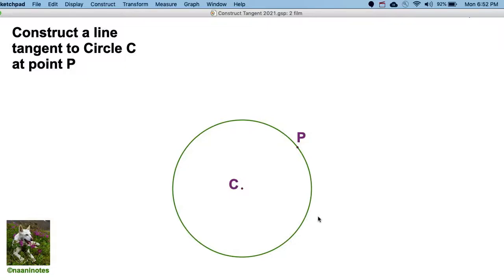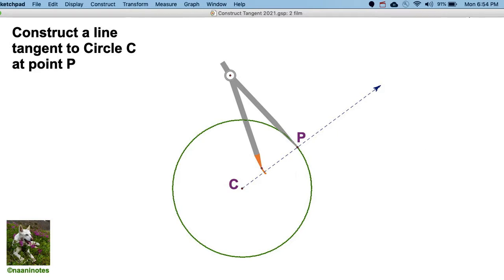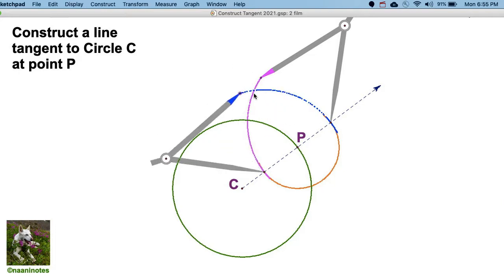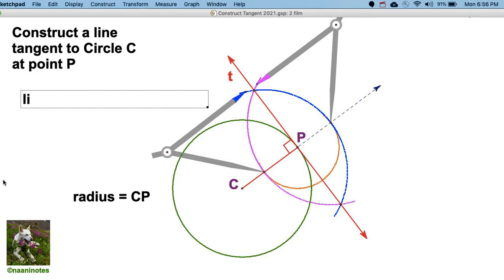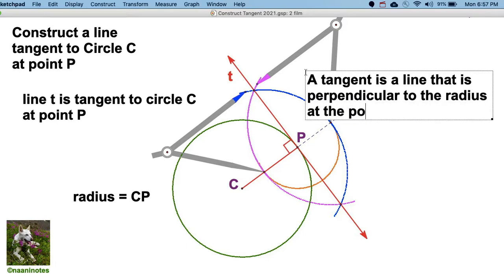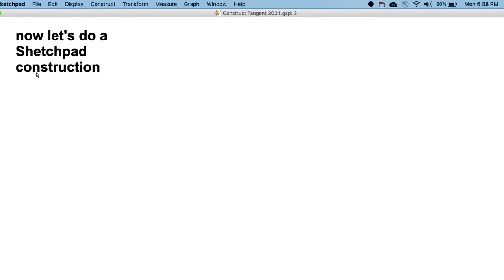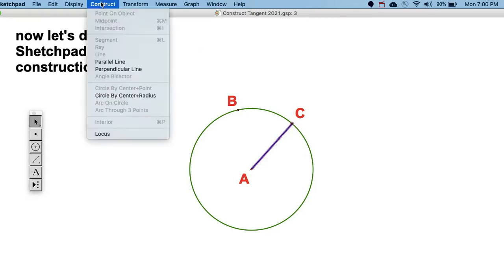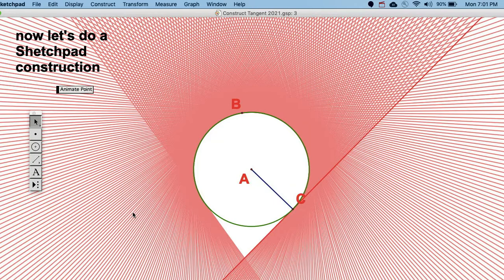10.1C Construct tangent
Construct a tangent with a compass